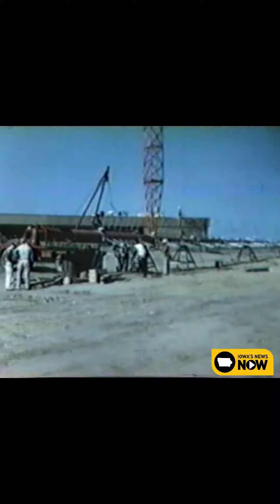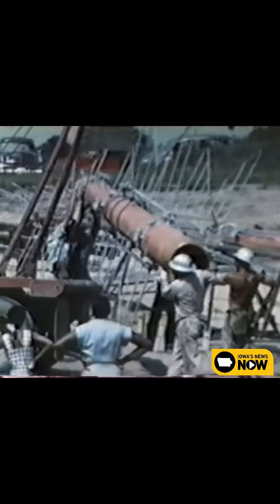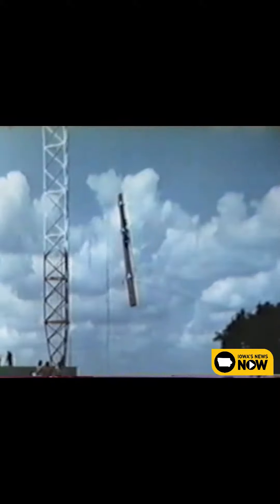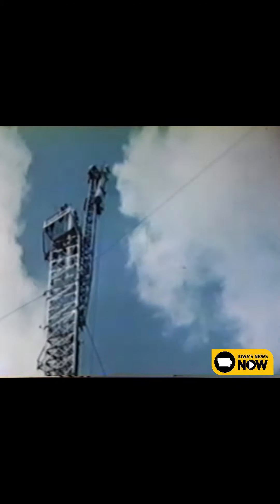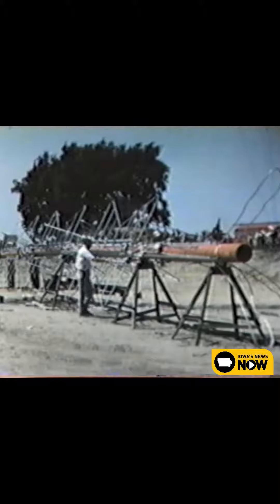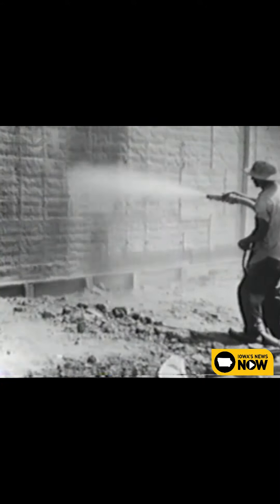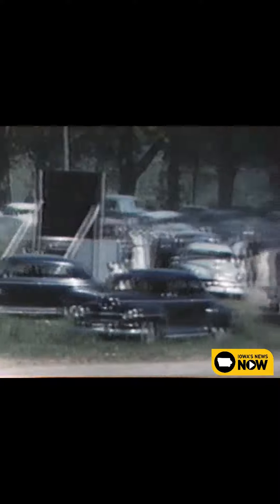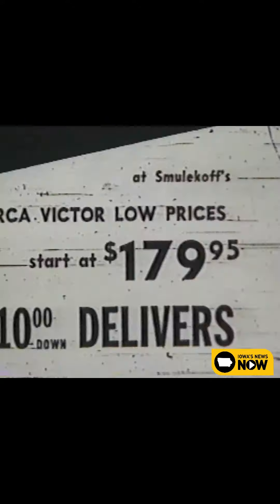History of Broadcast Park Part 1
A look at the early history of television in eastern Iowa, thanks to incredible archives here at KGAN-TV (a.k.a. Iowa's News Now).

This edition covers the days before the first broadcast.